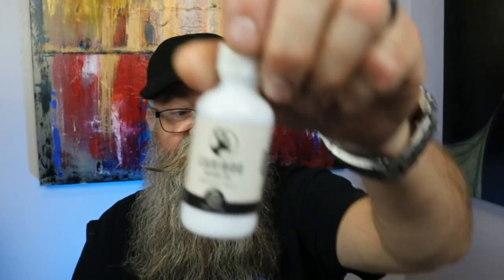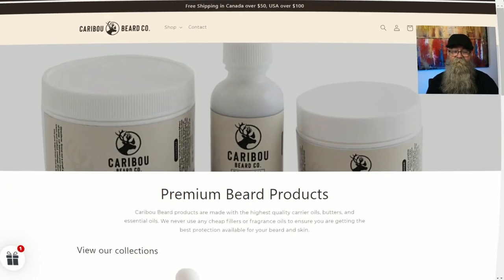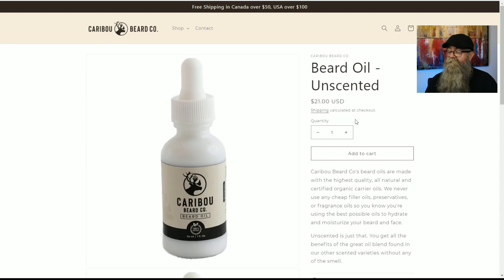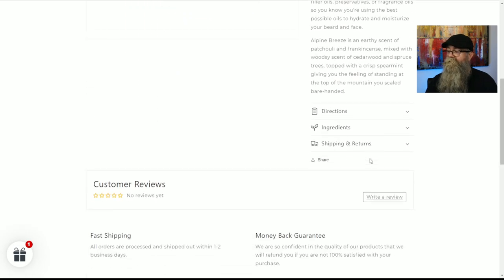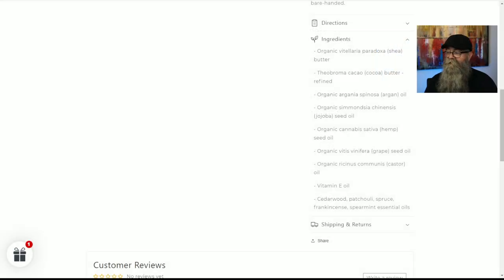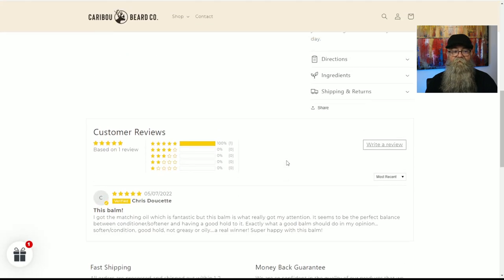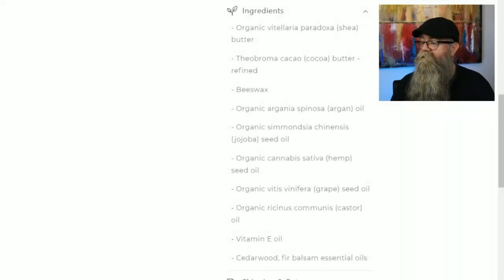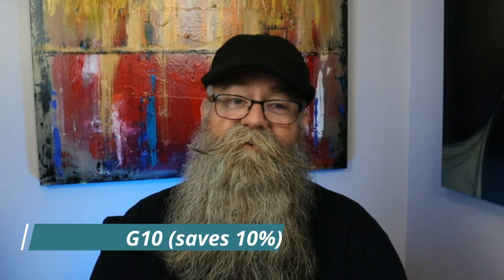Caribou a Beard Product Review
In this video a do a beard product review of Caribou Beard Co of an beard oil, beard butter, beard balm.

Mudcat Whiskers Code: BGG (20%)